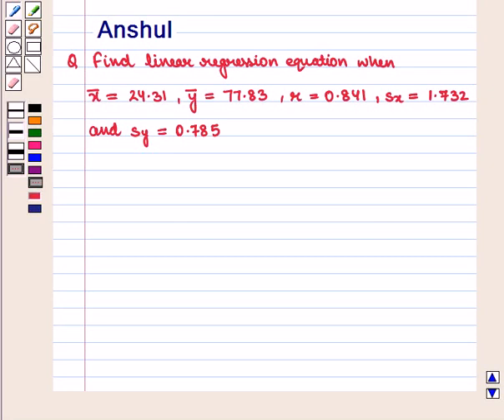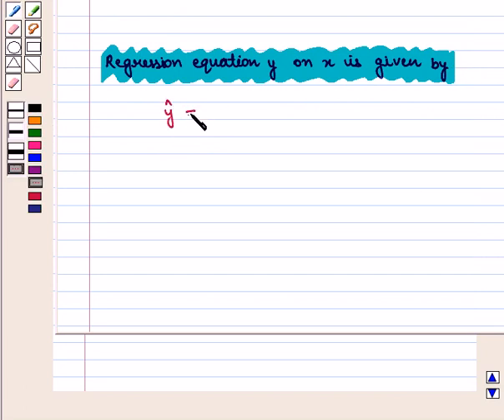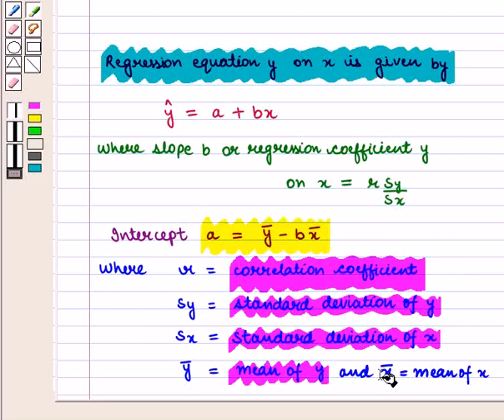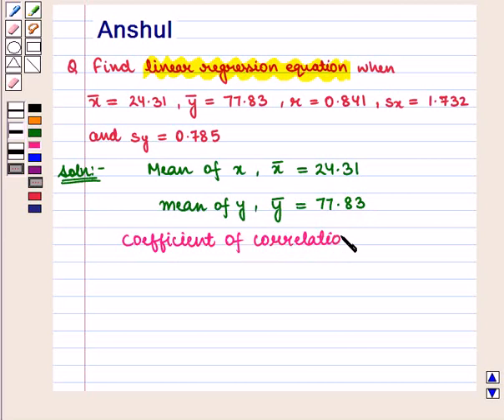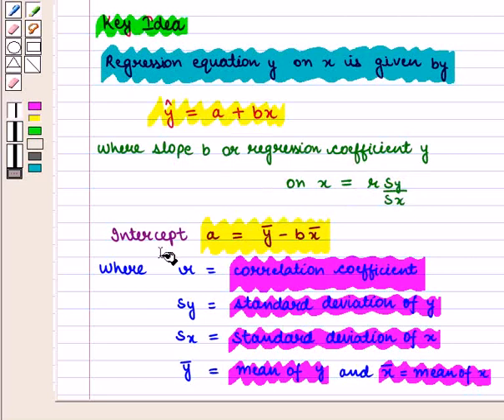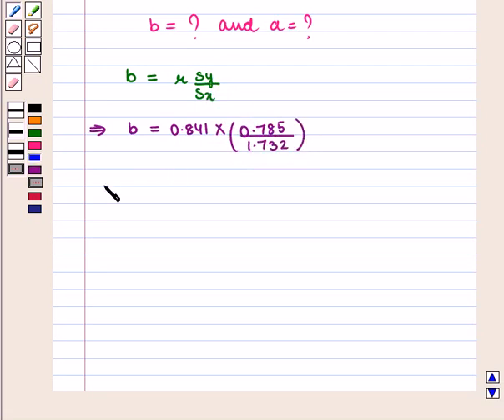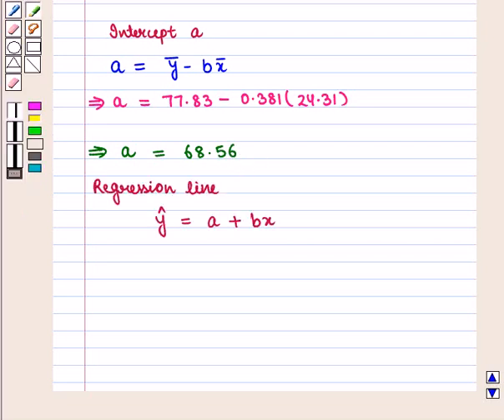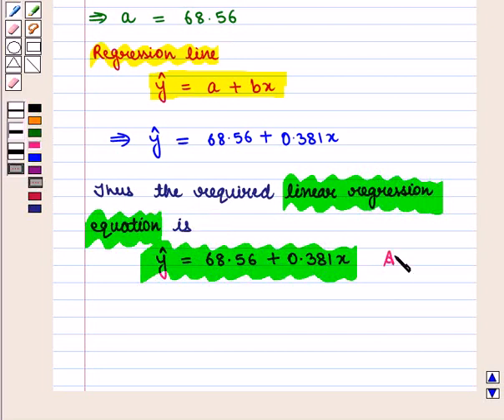Maths 11 CC COR REG SE1